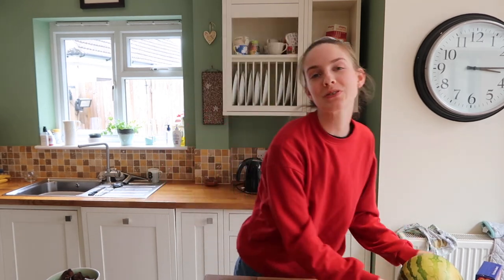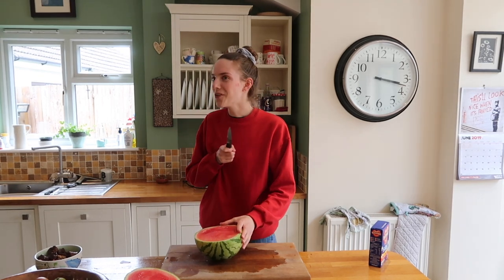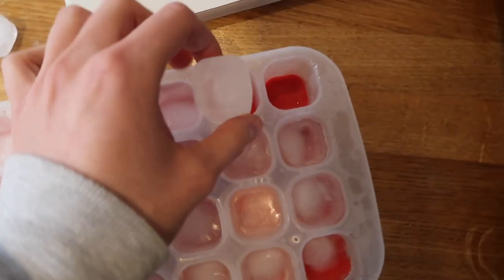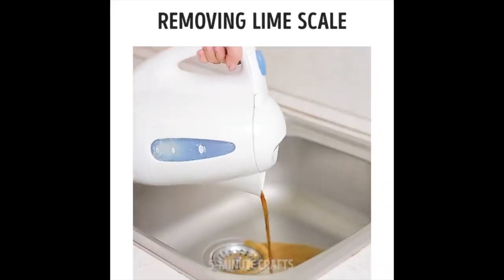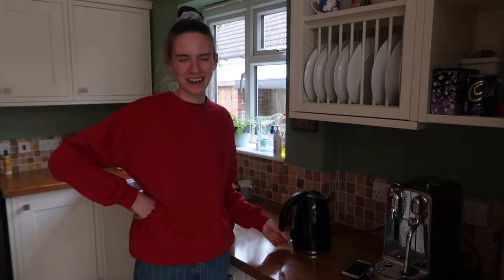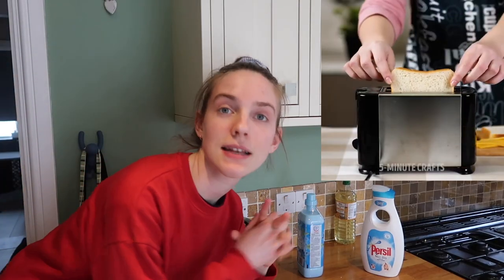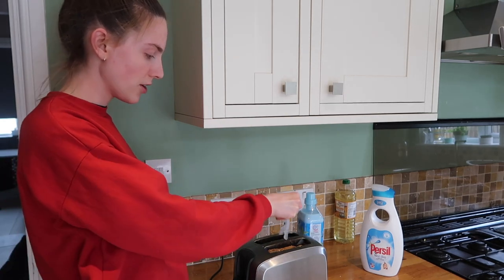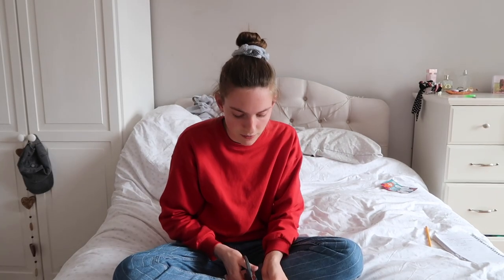Testing 5 minute crafts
Have you ever tried any 5 minute crafts that ACTUALLY worked?